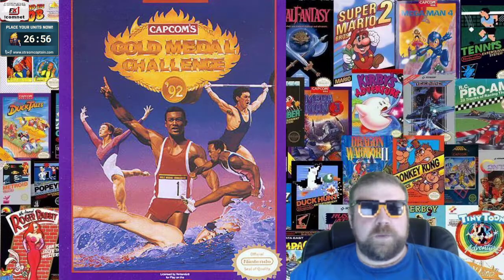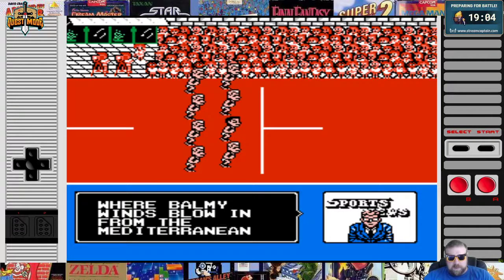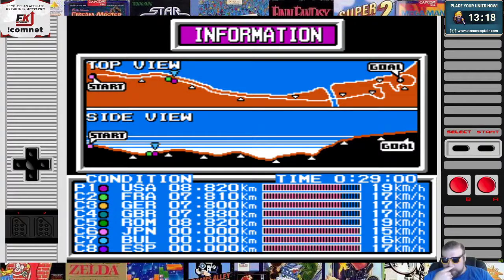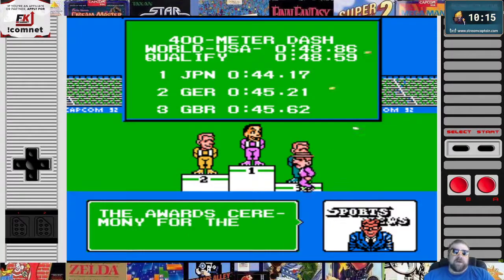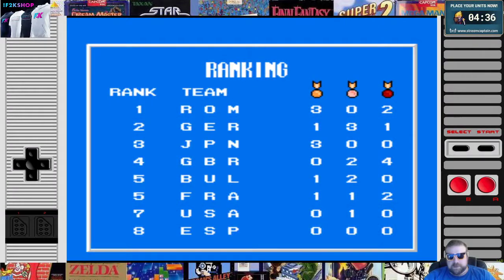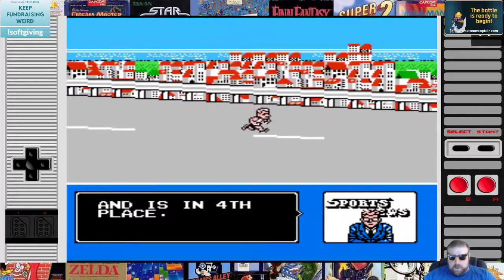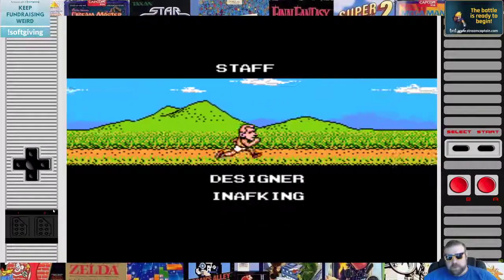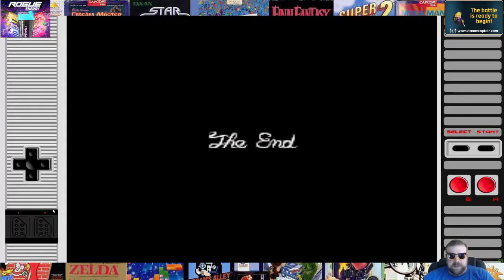NES Action! Capcom Gold Medal Challenge '92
This time on NES Action we are looking at Capcom Gold Medal Challenge '92

This is a button mash style sports game, but is overall fairly fun. There are a lot of different sports including various length sprints, marathons, swimming styles, shot-put and other track and field games.  It looks decent and there can be a number of human players, each passing the controllers around.

Pretty solid button mash style sports game for the nes. Fun in groups too. 8/10